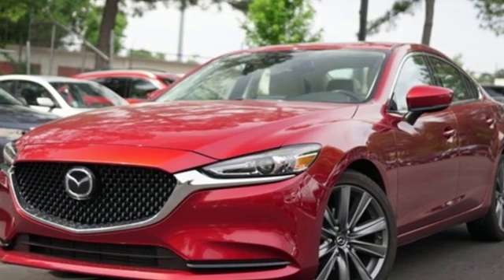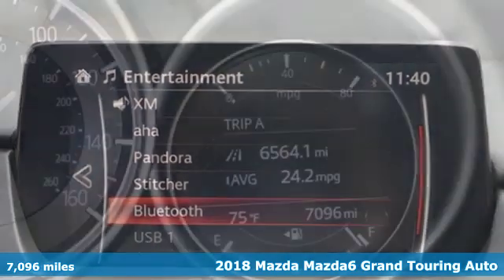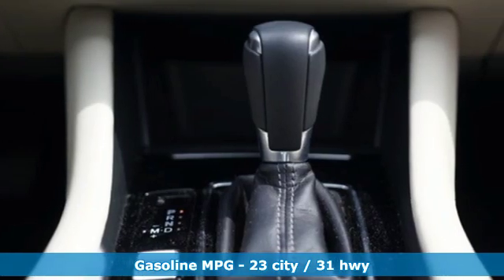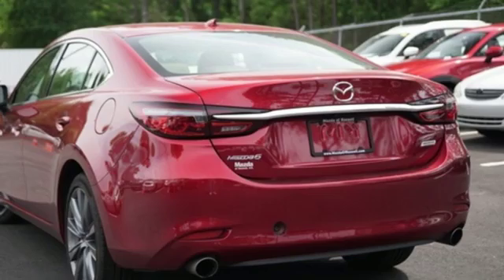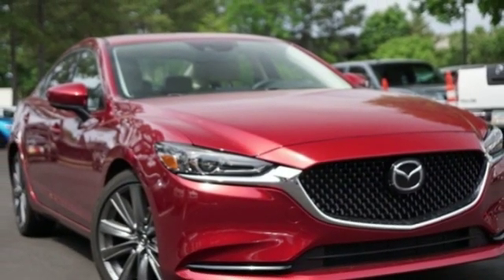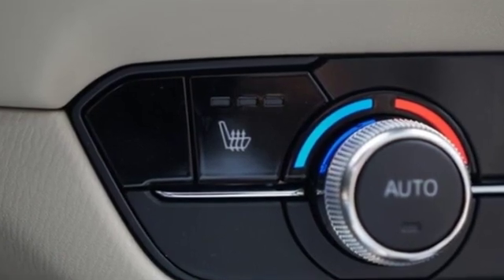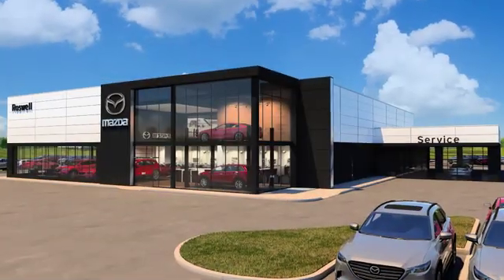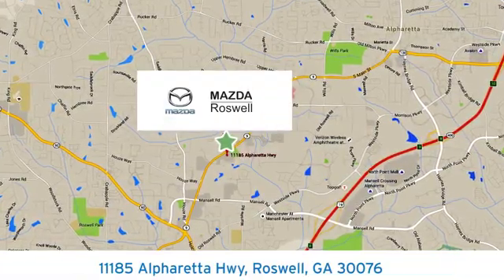Used 2018 Mazda Mazda6 Roswell GA Atlanta, GA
Year: 2018
Make: Mazda
Model: Mazda6
Trim: Grand Touring
Engine: SKYACTIVA®-G 2.5L I4 DOHC 16V
Transmission: 6-Speed Automatic
Mileage: 7096
Stock #: 5652P
VIN: JM1GL1TYXJ1309645
Recent Arrival! Clean CARFAX.brbr2018 Mazda Mazda6 Grand Touring FWD 23/31 City/Highway MPG

Address:
11185 Alpharetta Hwy